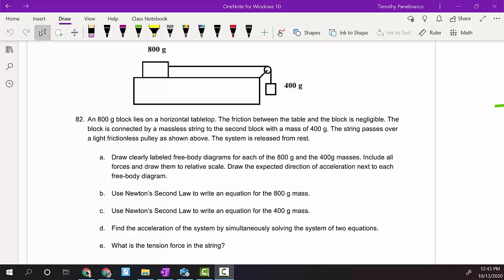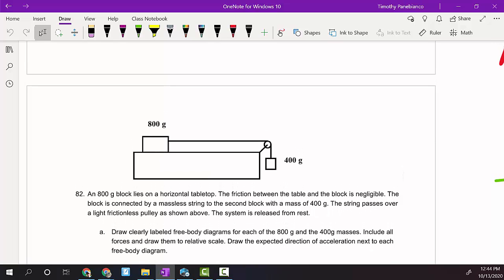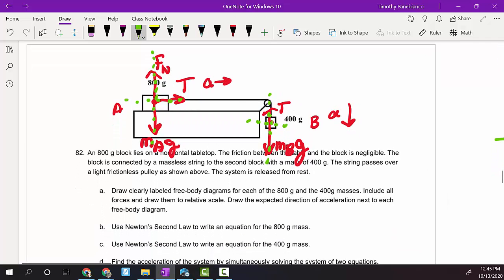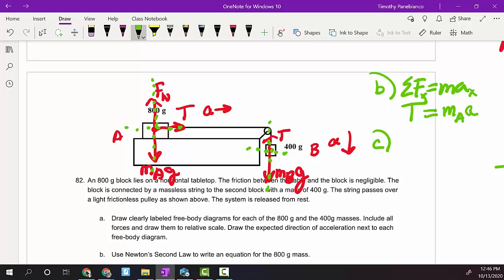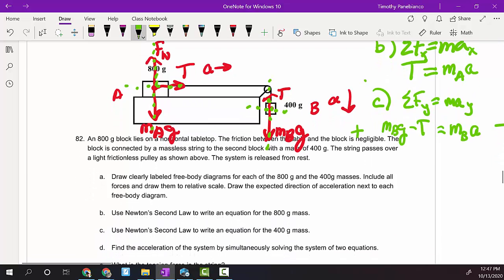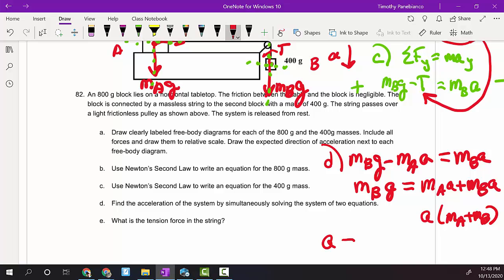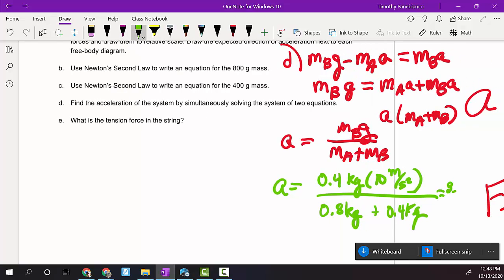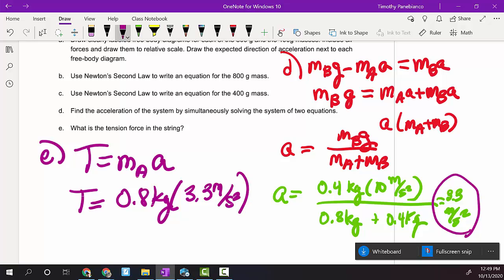AP1 Dynamics Supplemental Problems 82